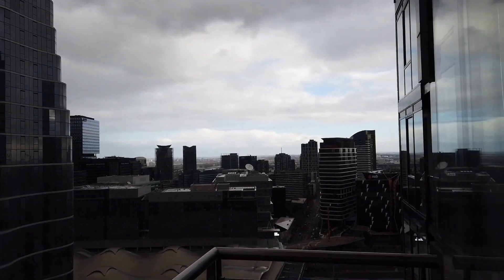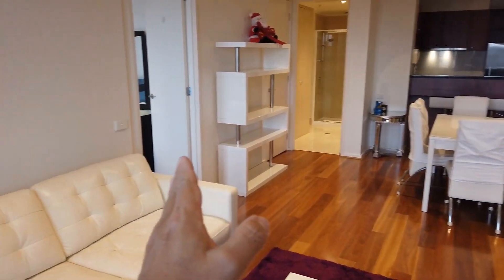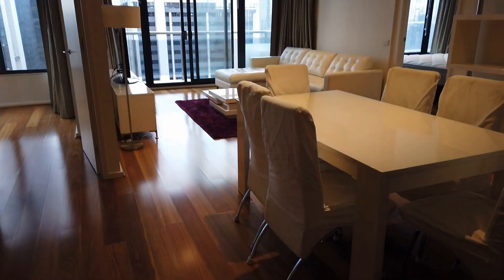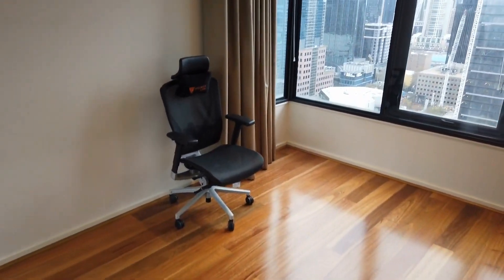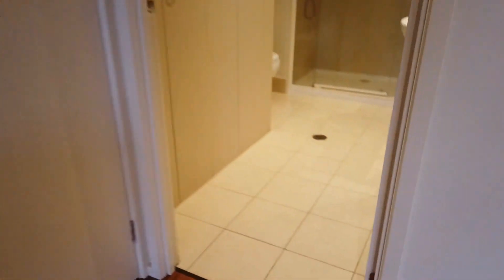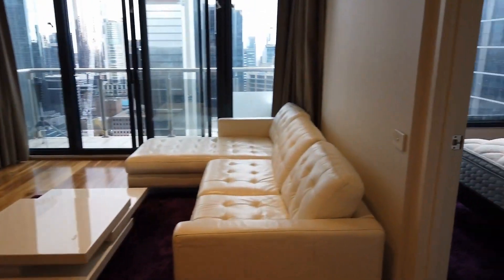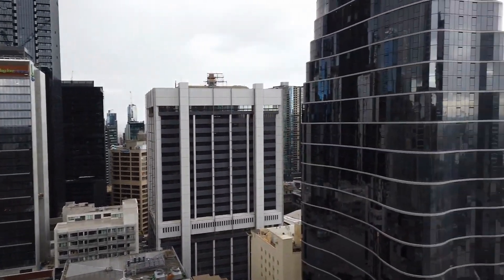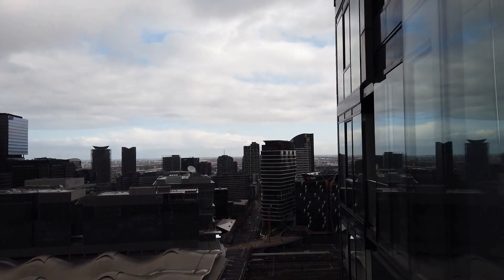Property for Rent in Melbourne 2BR/1BA by Melbourne Real Estate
This is a 2-bedroom, 1-bathroom, 1-car space fully furnished property located in Melbourne. Stepping inside, you come into a sun-drenched open floor plan that seamlessly combines the living, dining, and kitchen areas. The living and dining areas come with gleaming timber flooring and plenty of space to move around when you're entertaining. Right by the entrance is the kitchen that boasts double-basin sinks, rich dark-stained cabinetry, vast bench tops, sleek stainless steel appliances, and a breakfast bar. Both bedrooms come with the same lovely timber flooring, huge windows that stream in tons of natural light, and generous wardrobe space. The master bedroom features a massive walk-in closet. The bathroom hosts a mirrored vanity, a walk-in shower, and also houses the European-style laundry facility. The balcony boasts panoramic views of Melbourne CBD providing the perfect backdrop for your early morning coffee or cocktail hour after a busy day. And because the building is located right in the heart of the city, you have easy access to a plethora of shopping, dining, entertainment, and transportation options. Don’t miss out on this fantastic home. You just have to see this stunner for yourself!

12 Yarra St, South Yarra VIC 3141